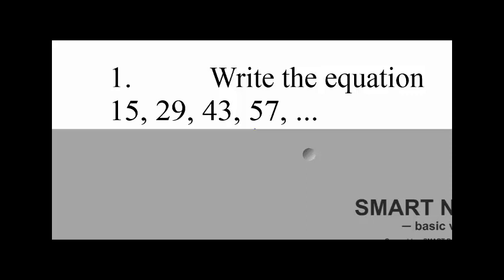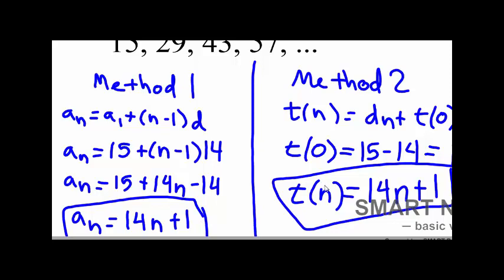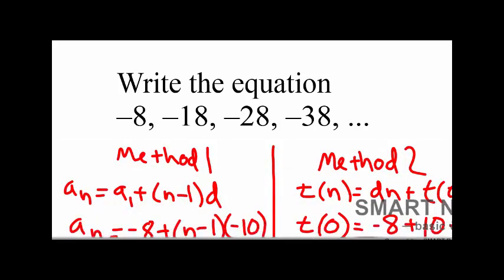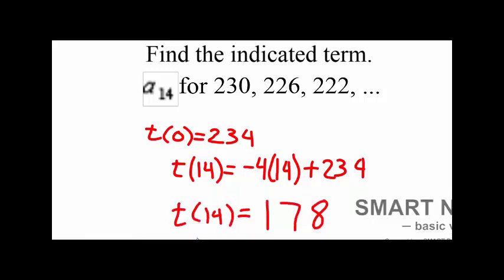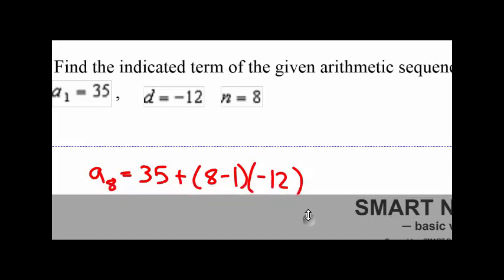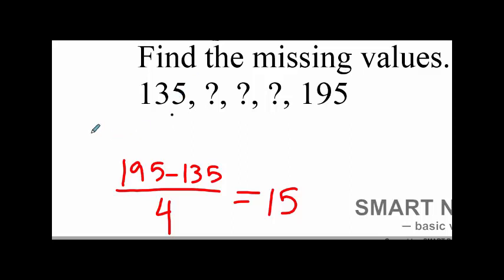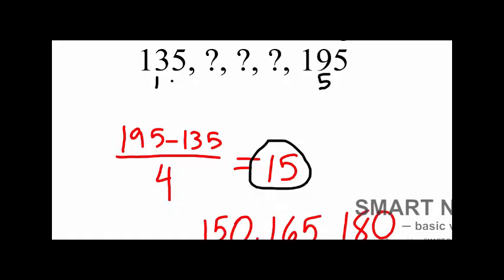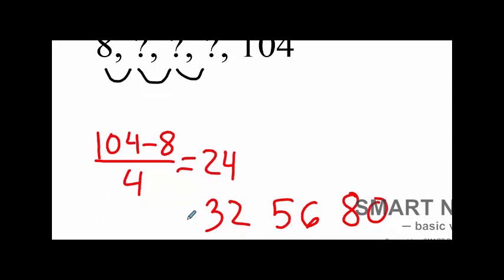Arithmetic Sequences 2